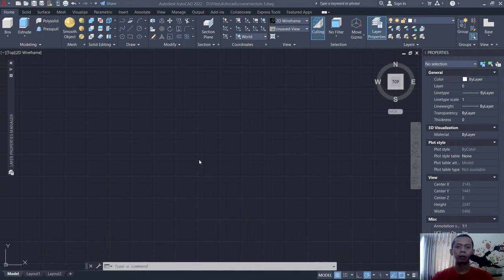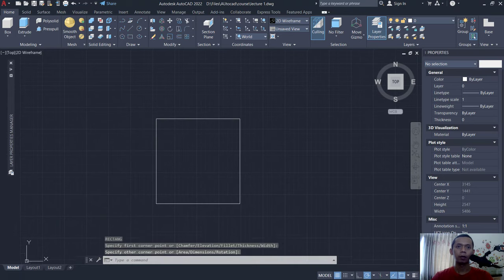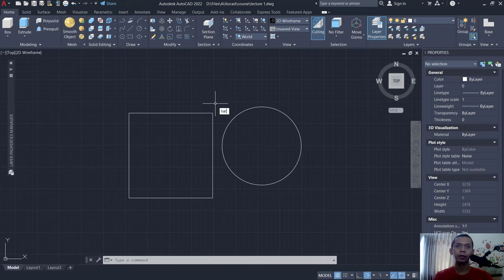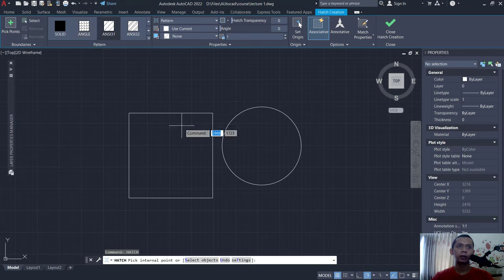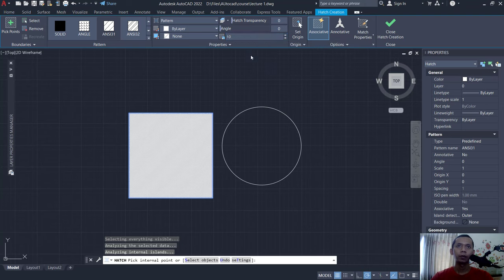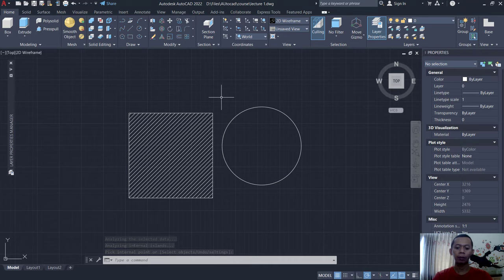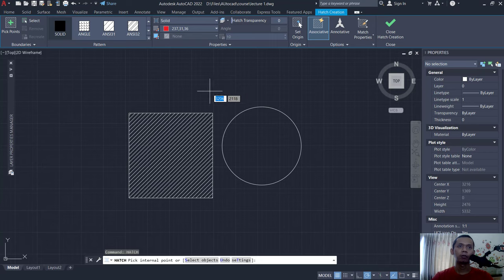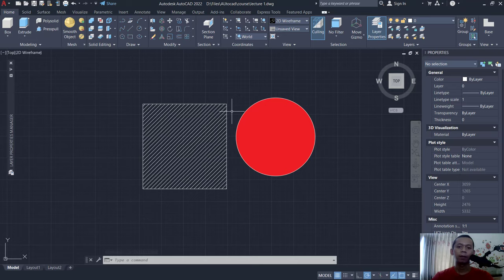AutoCAD How To Fill Pattern And Color A Shape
Autocad basic tutorial for  beginner how to fill pattern & color on shape